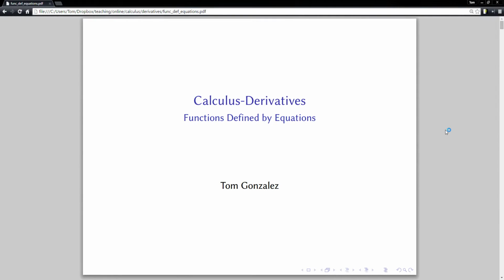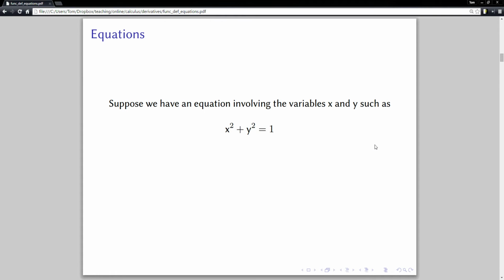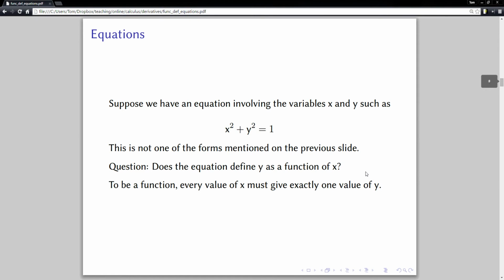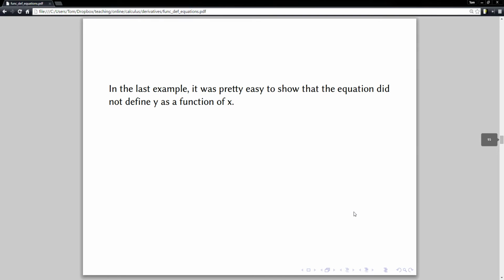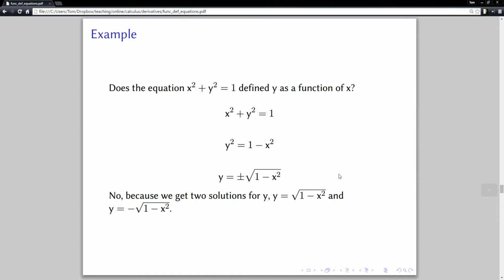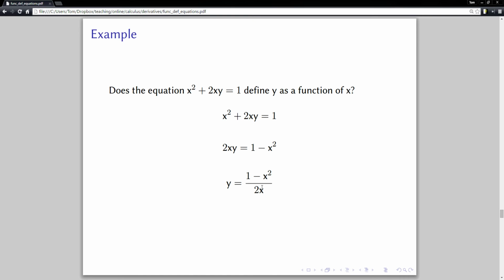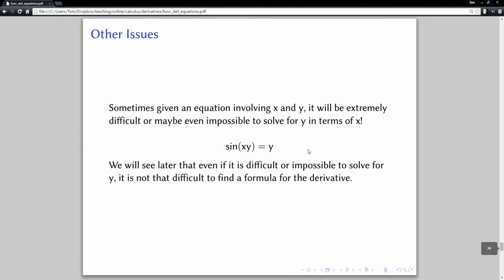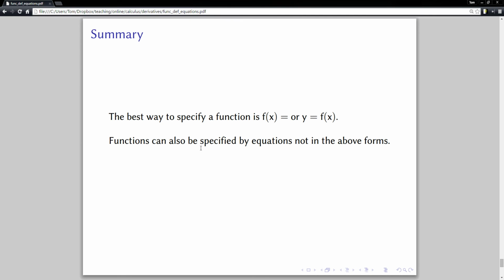Functions Defined by Equations